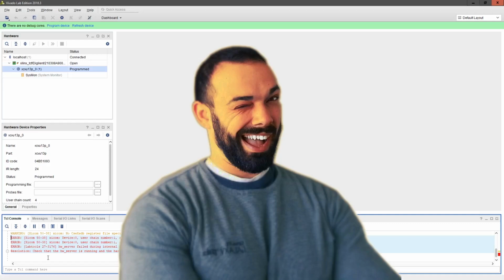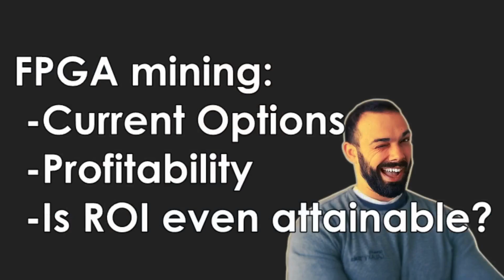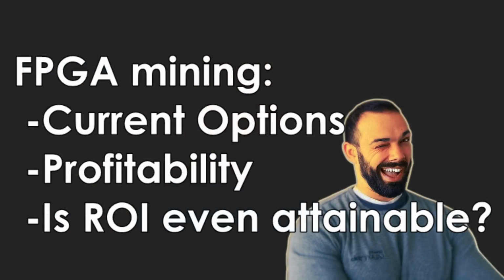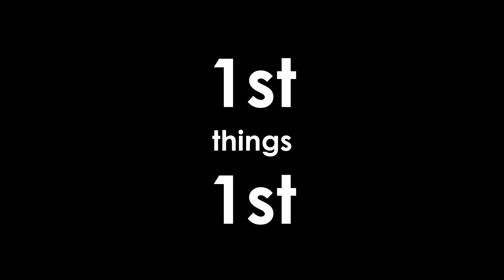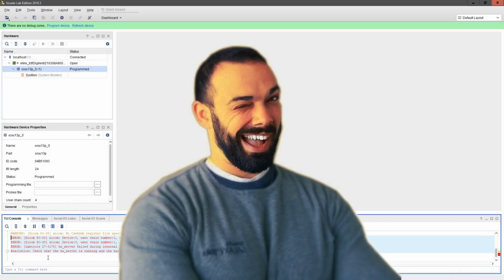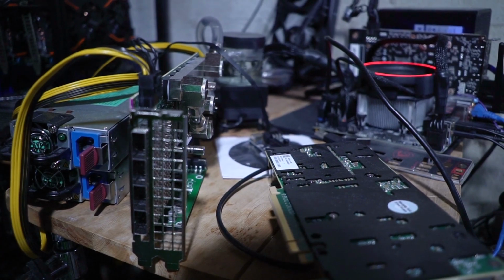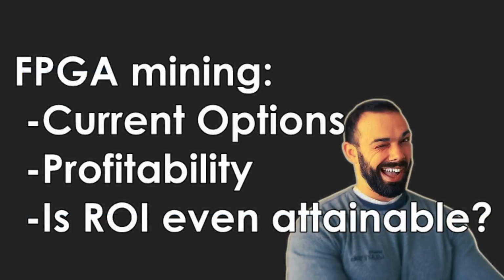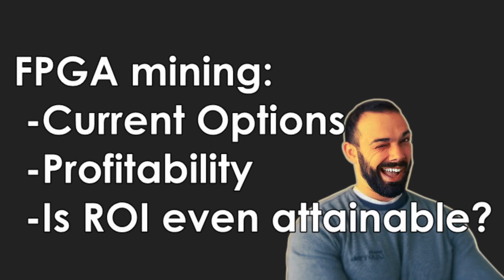⛏ FPGA mining in 2019 ⛏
3 points worth covering (currently) on FPGAs:
-Current Options
-Profitability
-Is ROI even attainable?

CRYPTO TIP JAR:
BTC: 15hTaFnRfrXMyRL57dH64PJ68z4Rspg1yG
ETH: 0xce78eE8E3124fcbCC7013A5340133Adf6d68a4E3
TUBE: bxdiu1bsuSqj9ejADHfkpm59mYepvnEZtTzgc2huiV6EJoPSK5uQ7bVGbfXxfpv9BC8NoVeAsLSDPb8BCHP2x75B1fHvA3GQE
RVN: RPfsAxWS9Sz5biMtoXsUuapoFu8JFZDpao

Want to Just BUY Coins?:
- a free share of traditional stock!
- earn a % of your friend's trades!

Gear for livestreaming:
Gaming Headset
Podcasting Mic
Studio Headset
Launcher/Stream Deck

1. This channel participates in various affiliate programs - generally, if there is a shortened link to any product or service, we are probably enrolled in the public referral program for that product or service.
2. Referral fees enable us to create more videos and free resources for you.
3. Product videos, interviews, or reviews paid for by sponsors will always be marked as such.